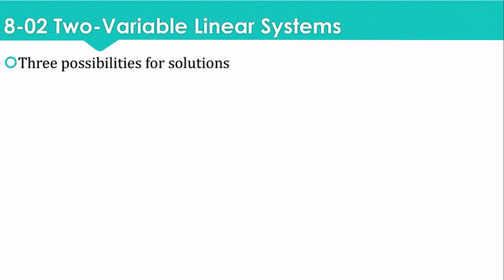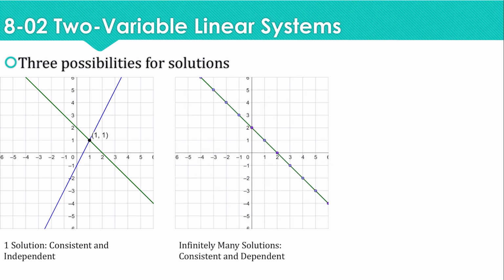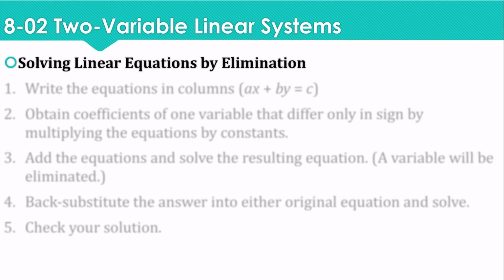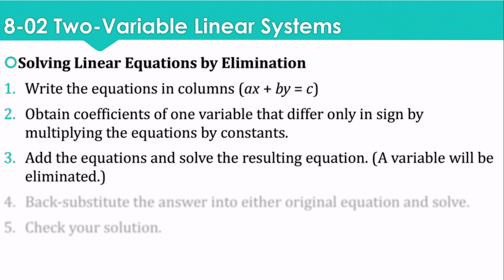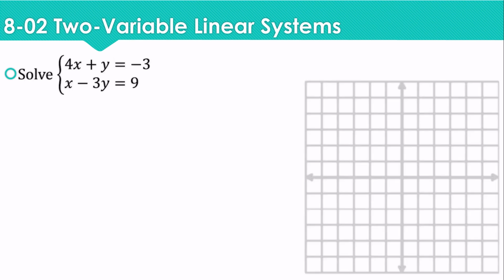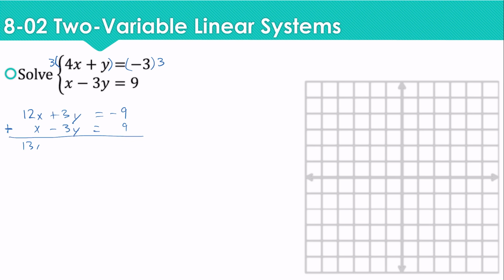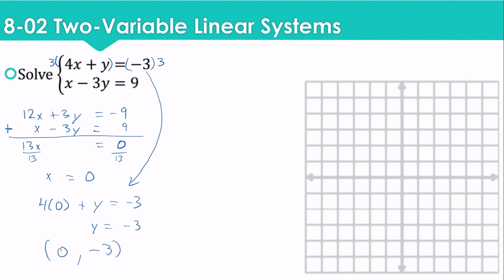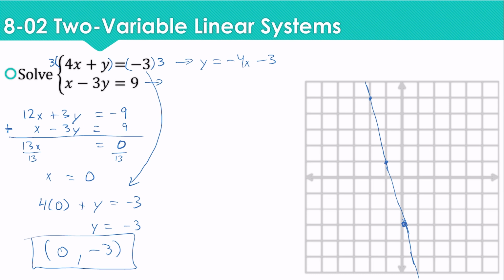Precalculus 8-02 Two-Variable Linear Systems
Solve two-variable linear systems with elimination.
Classify types of solutions.